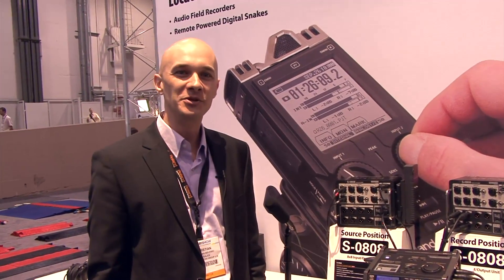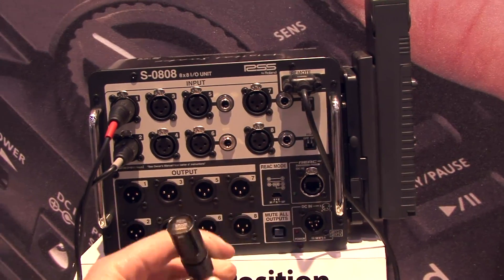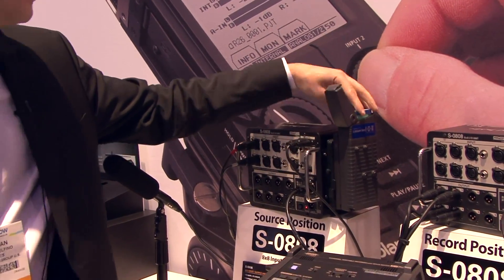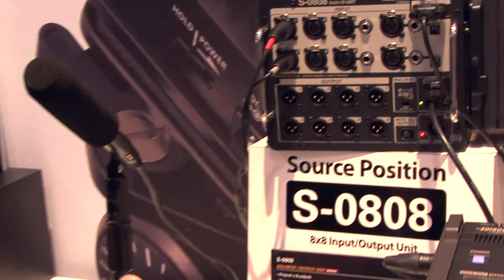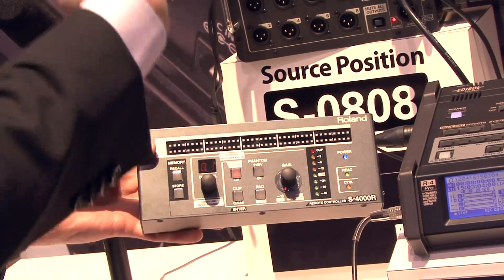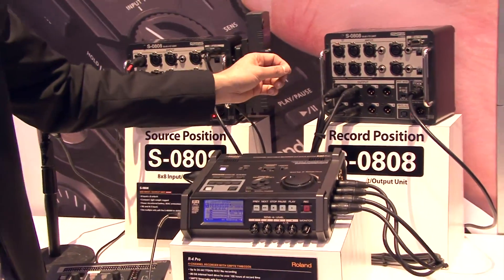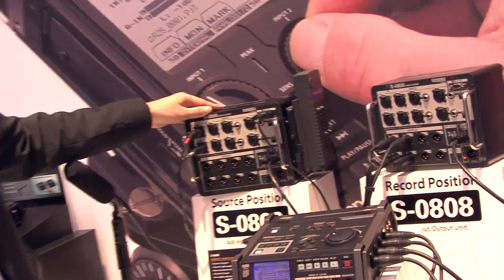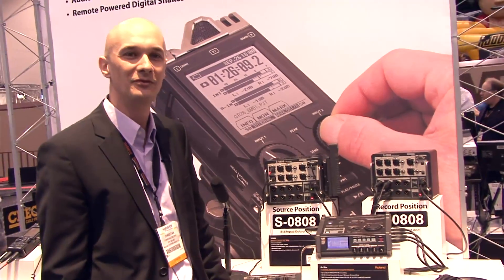NAB 2012 - Roland S-0808 Digital Snake System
A look at the Roland S-0808 snake system at NAB 2012.